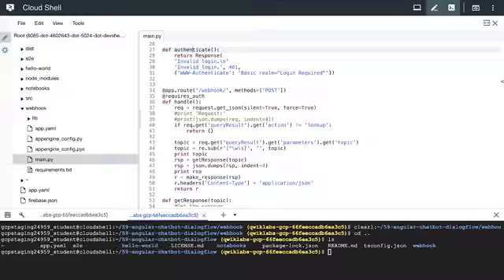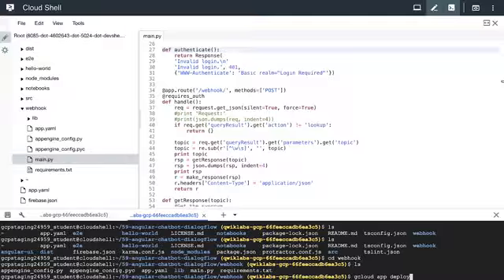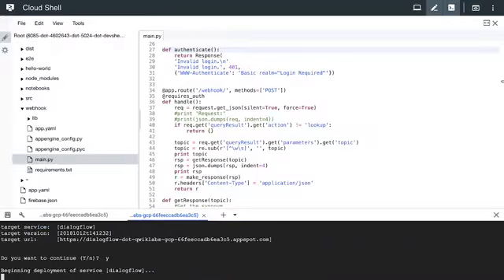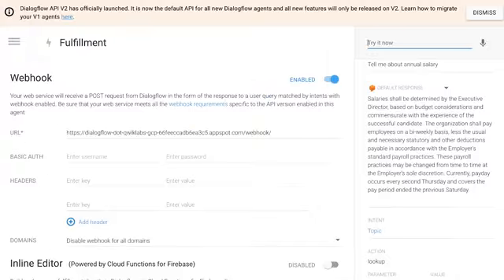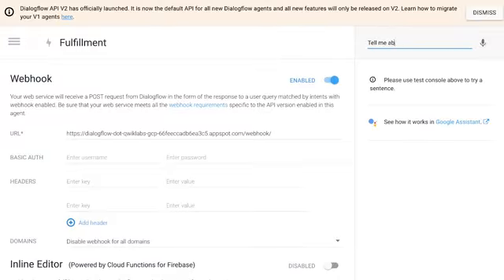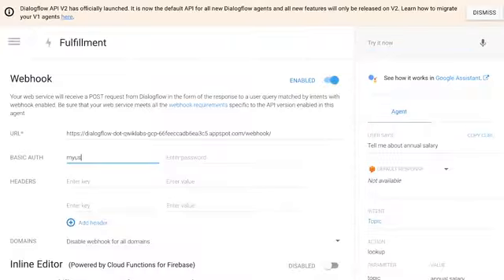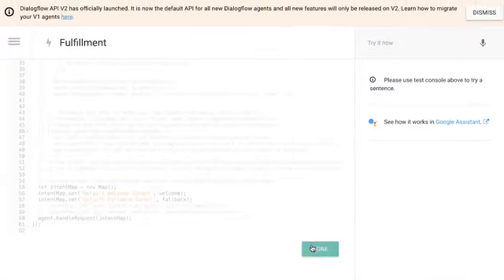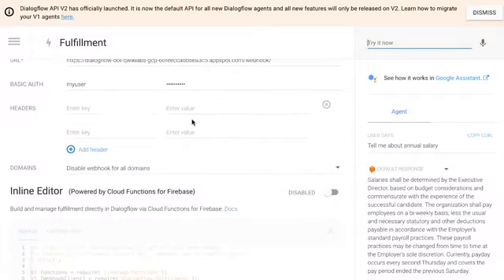4 24 0 Demo Securing the webhook with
4 Taking your chatbot to production